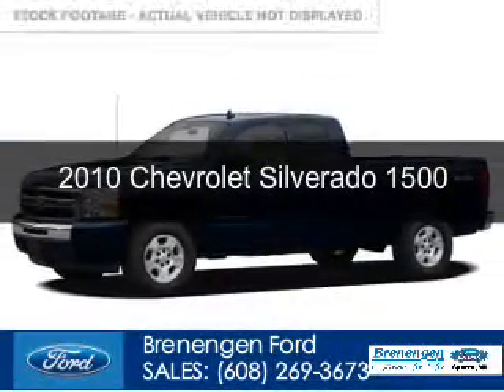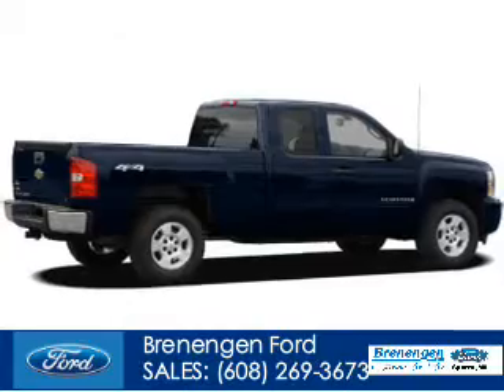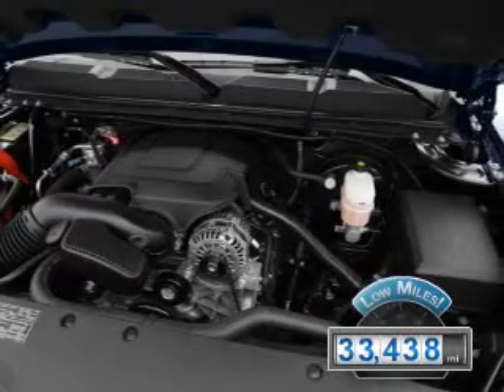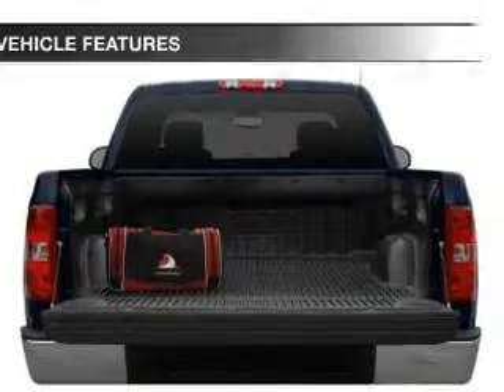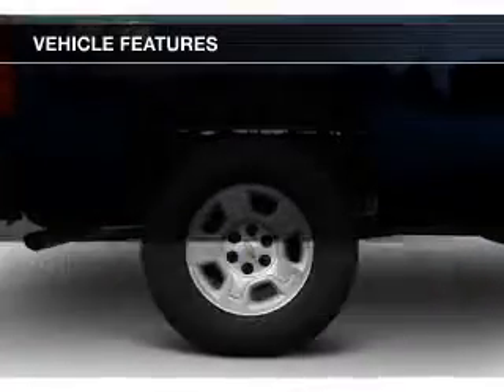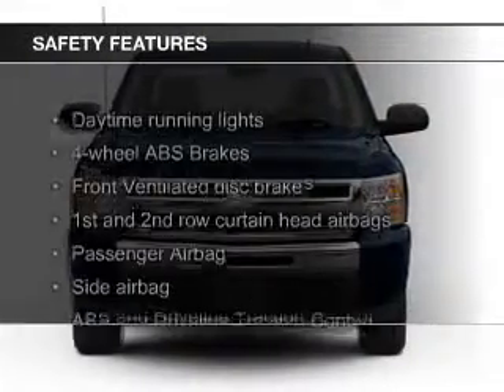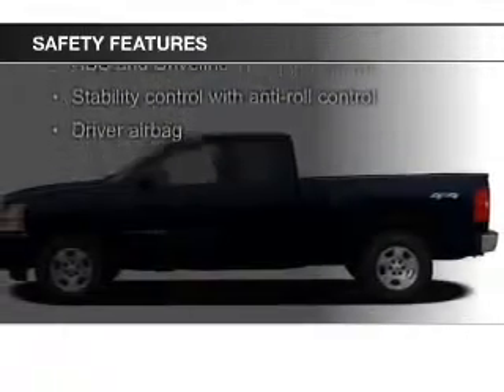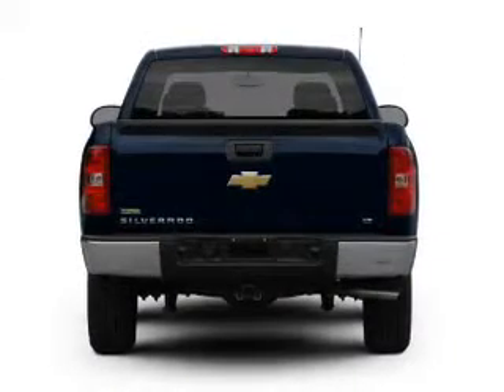2010 Chevrolet Silverado 1500 - Sparta WI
Phone:
Year: 2010
Make: Chevrolet
Model: Silverado 1500
Trim:
Engine: 4.8 liter 8 cylinder 16 valve
Transmission: Automatic
Color: Blue Granite
Mileage: 33438
Address:
615 South Black River Street